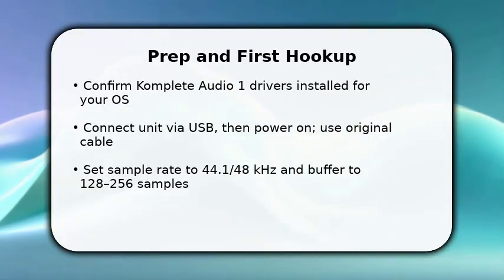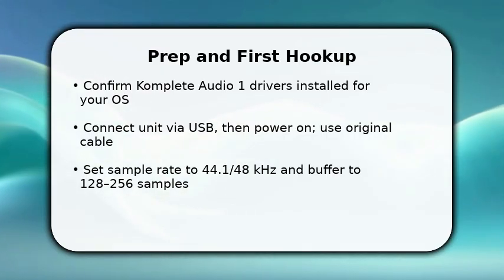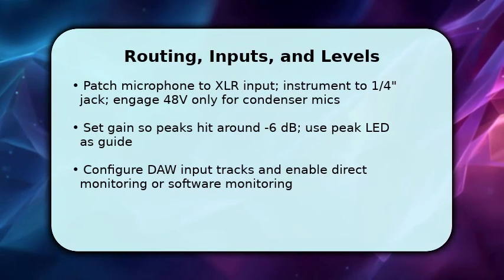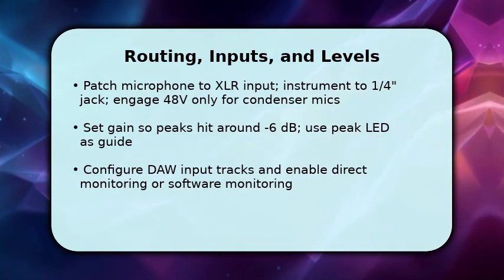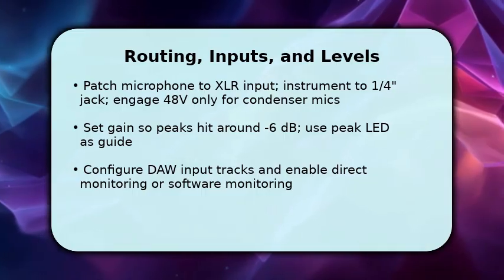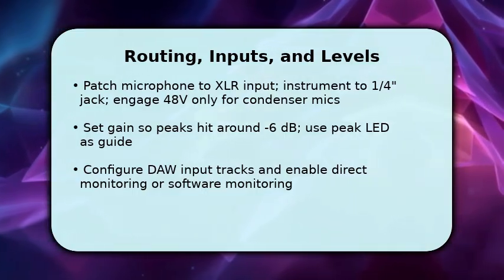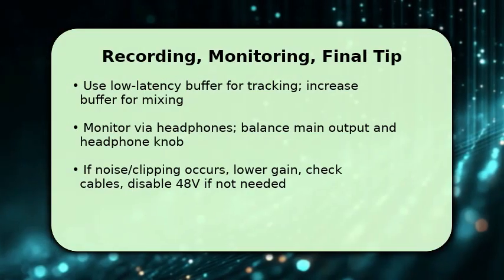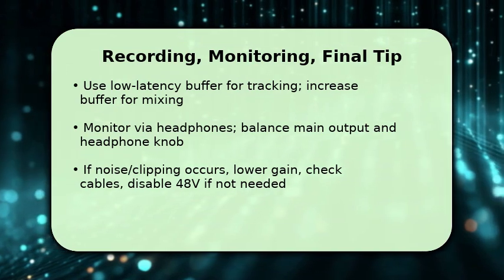How to Use Komplete Audio 1 - Full Guide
Dive into the comprehensive guide on using Komplete Audio One, a professional audio plugin suite. This video tutorial covers essential functions such as sound design and mixing techniques to enhance your music production workflow.